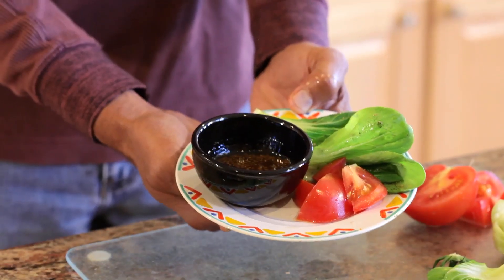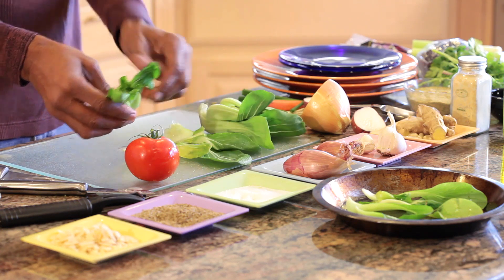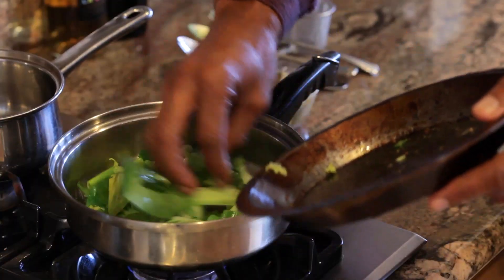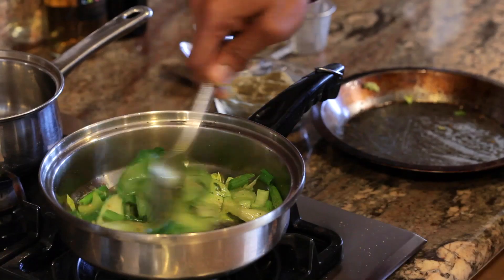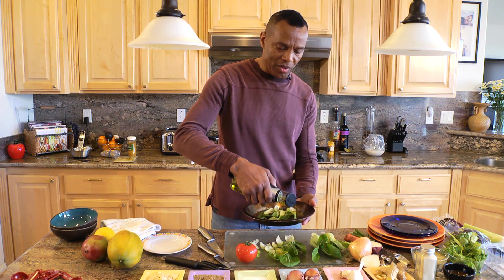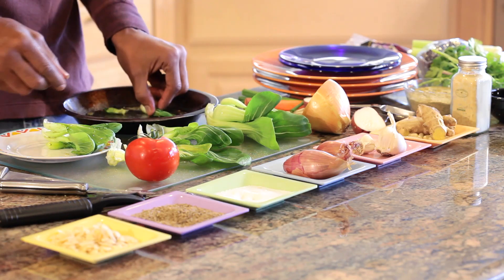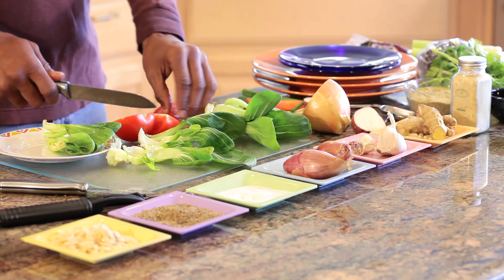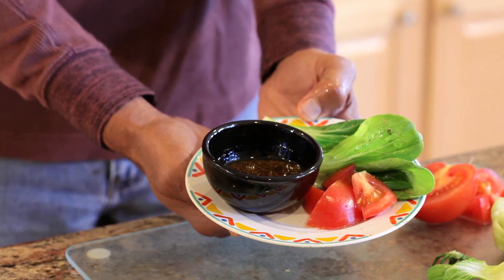Roasted Baby Bok Choy With Dipping Sauce : Preparing Healthy Foods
The dipping sauce that is traditionally used with roasted baby bok choy is made from sesame seed sauce and olive oil. Make roasted baby bok choy with dipping sauce with help from an experienced culinary professional in this free video clip.

Bio: Dr. Zarif is currently the Director of Bariatric Nutrition and Dietetics for Beverly Hills Surgery Center.

Series Description: Healthy meals don't just have to be delicious - they can also actually help prevent certain medical issues later on. Find out about preparing health foods with help from an experienced culinary professional in this free video series.